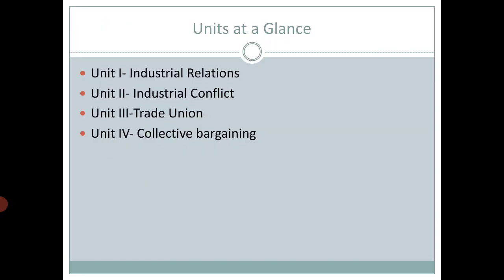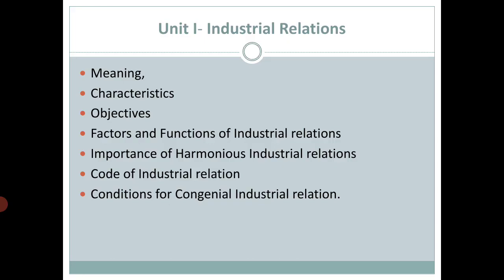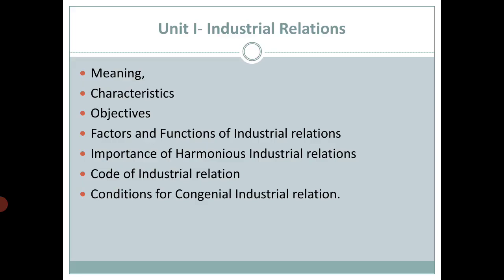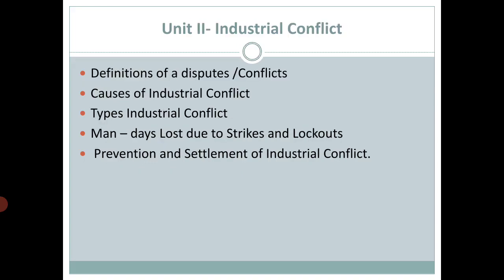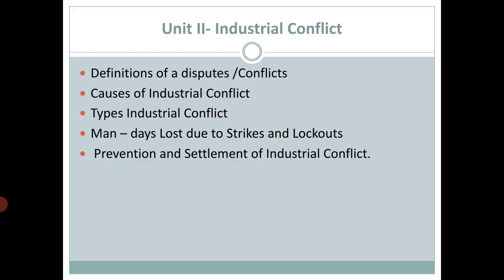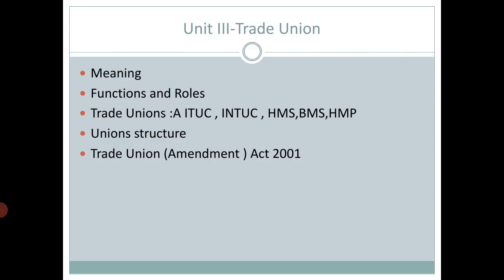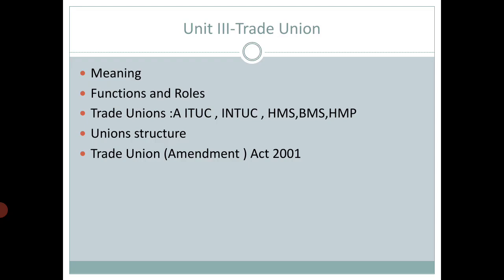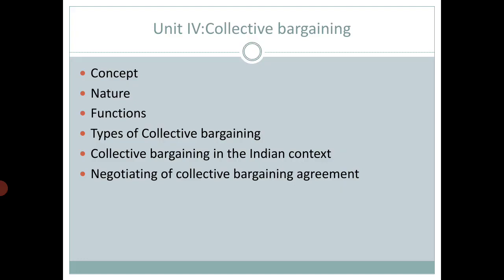Diploma in Human Resource Management Paper I: Management of Industrial Relations